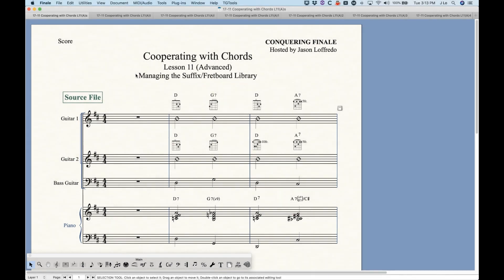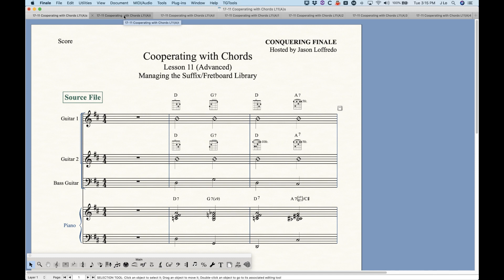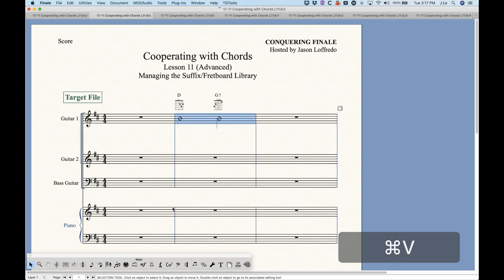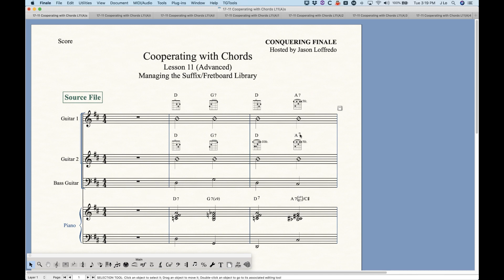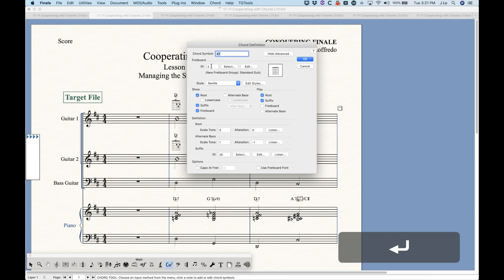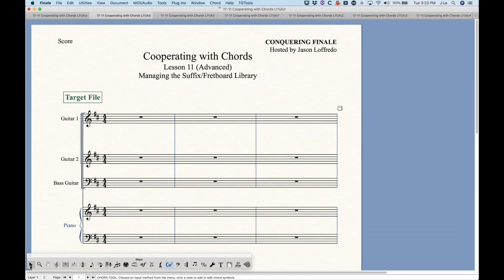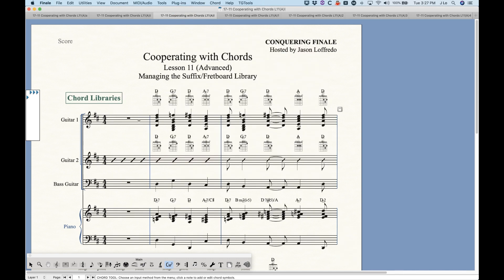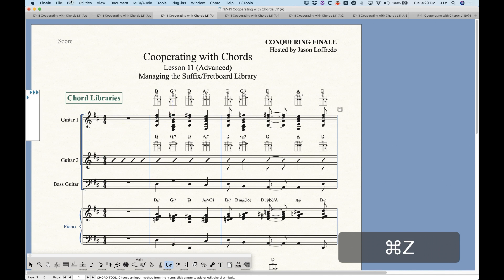17-11 Cooperating with Chords Lesson 11 (Advanced)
Managing the Suffix/Fretboard Library
The Suffix, Fretboard and Fretboard Style Libraries can be mighty confusing to wrap your head around. This video attempts to explain how these libraries work conceptually and practically. Copying and pasting chords between files (1:45) will do unique things depending on what suffixes or fretboards exist in each file. I’ll also show you the process for saving and loading Suffix/Fretboard or Fretboard Style Libraries (8:59). And finally, I will take you through a quick tour of some of the Suffix Libraries that come with Finale that you can load into your files if you want (11:42).
Finale V26.3